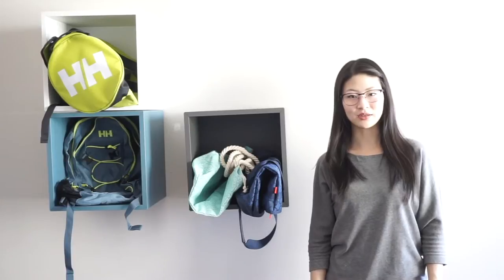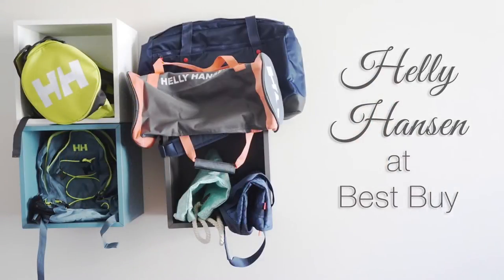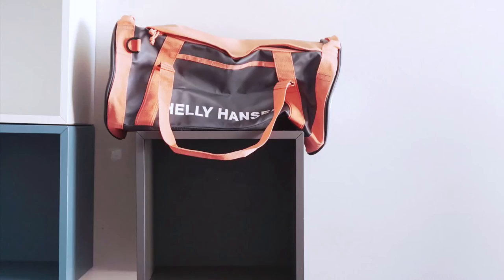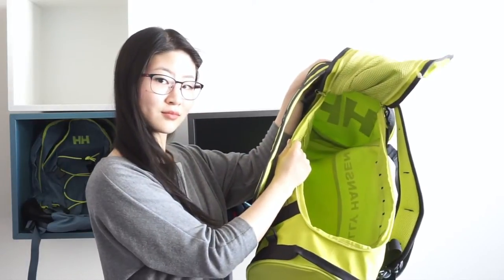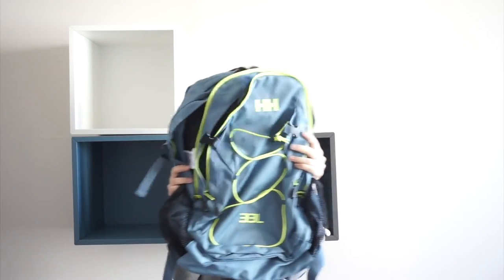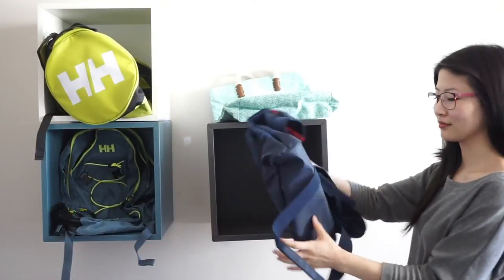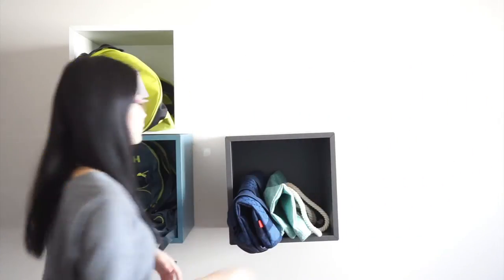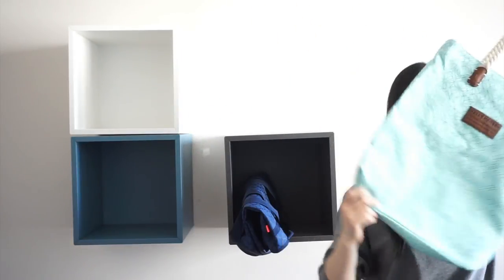Helly Hansen Bags blogger review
gallery en 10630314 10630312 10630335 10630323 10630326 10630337